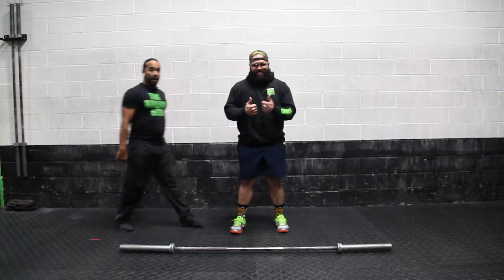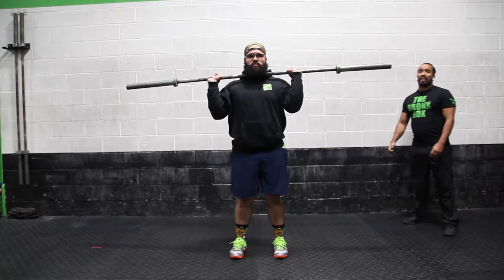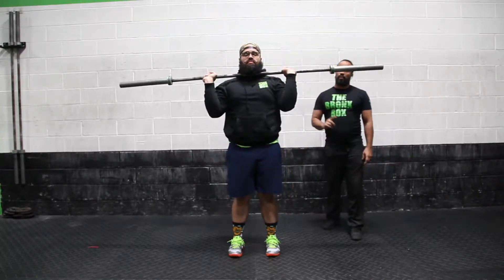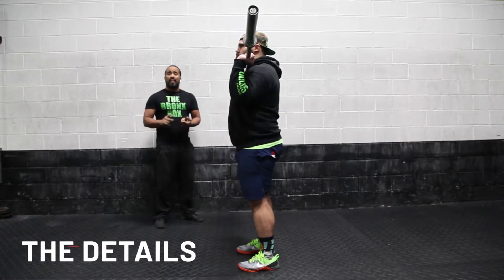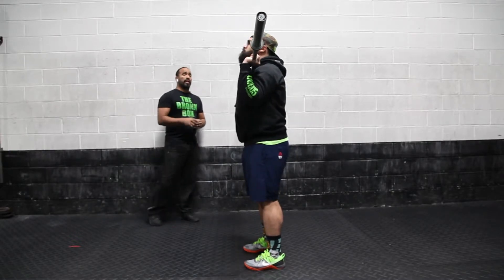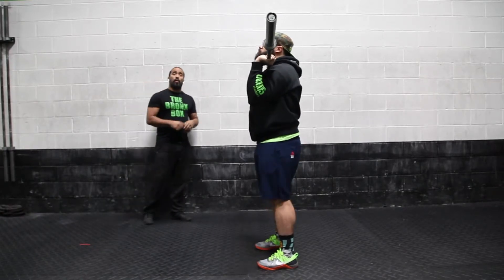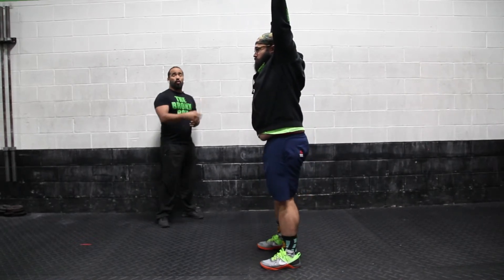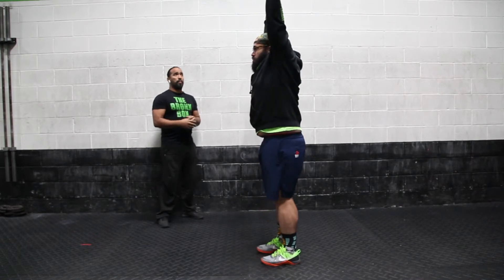The Push Jerk Made Easy!!! Taught By CrossFit SoBro, The Original CrossFit Box In Bronx, NY.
The Push Jerk is one of the nine fundamental movements in CrossFit. Follow along and learn with the staff members of CrossFit SOBRO, located in the Bronx, New York. Presented By Gruff + Tumble, Premium Underwear Built For Real Size Men.